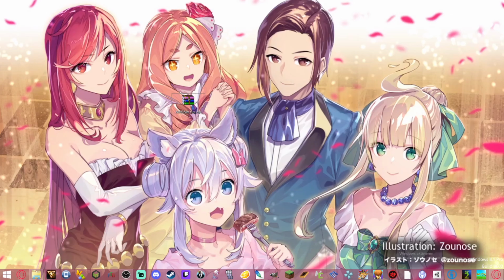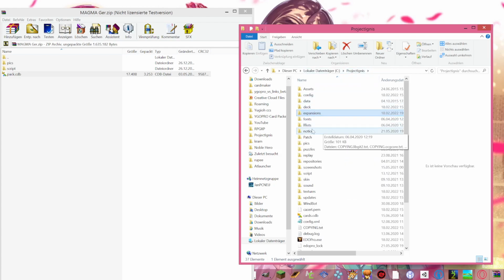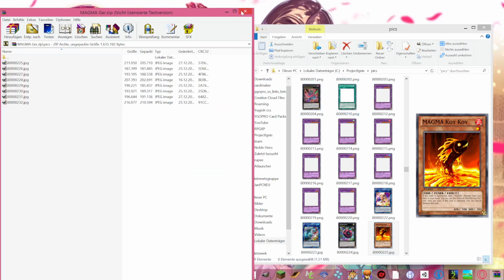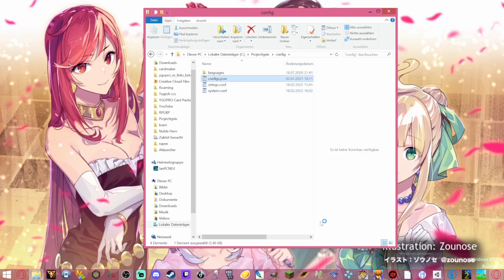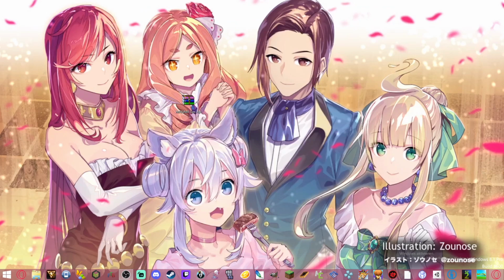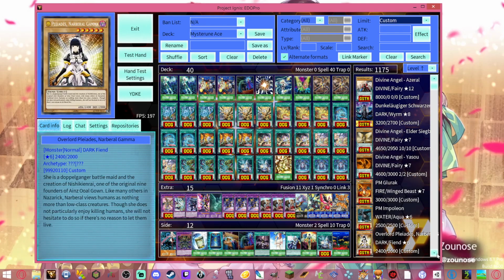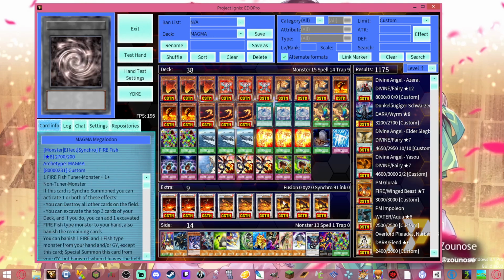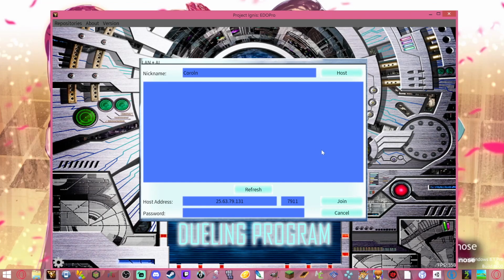How to get Custom cards in Edo Pro (English)(Veraltet)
what you put into the Config.json:
                "repo_name": "Coroln Scripts",
                "repo_path": "./repositories/Coroln",
                "script_path": "script",
                "should_update": true,
                "should_read": true